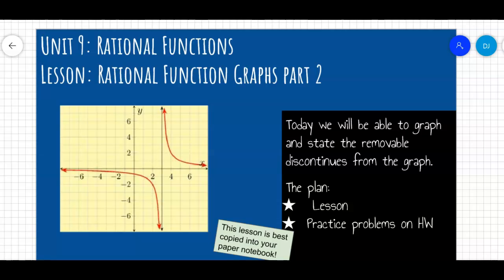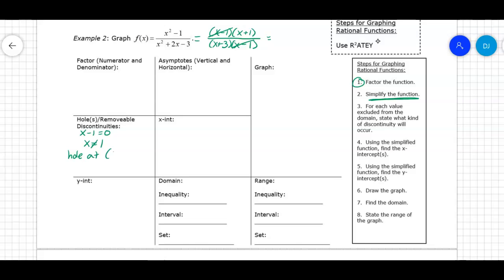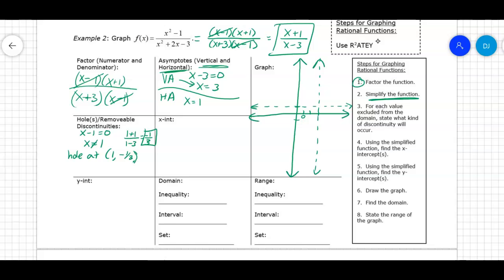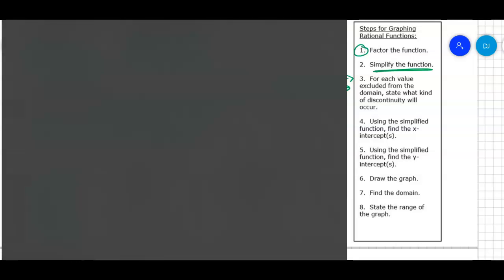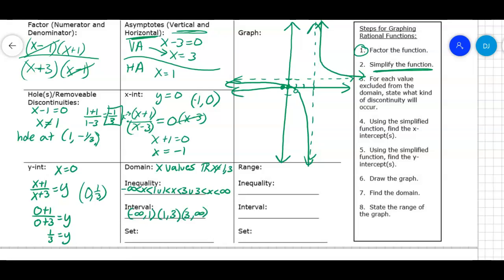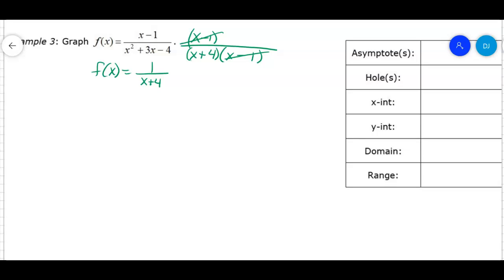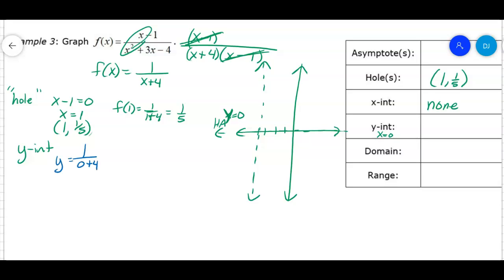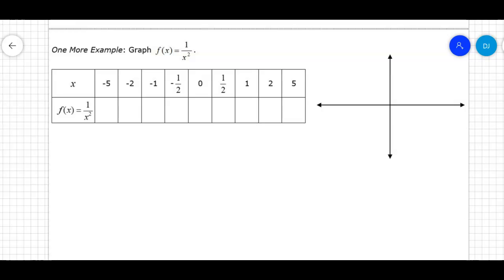Rational Functions Graphs Part 2